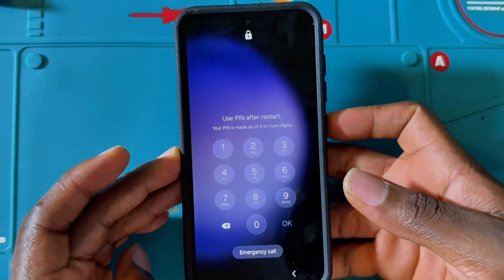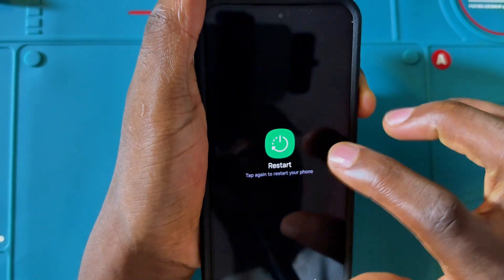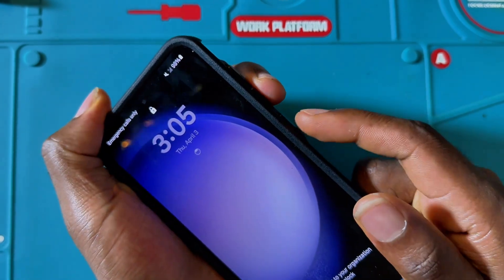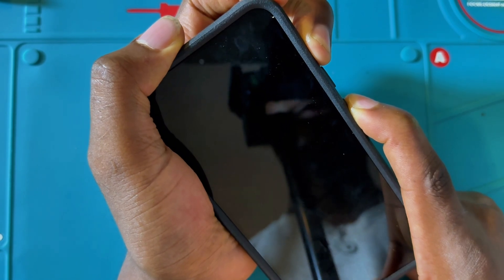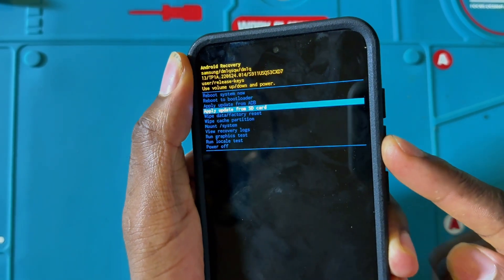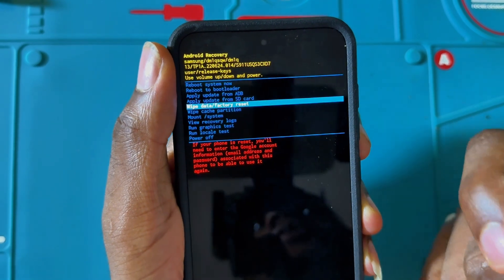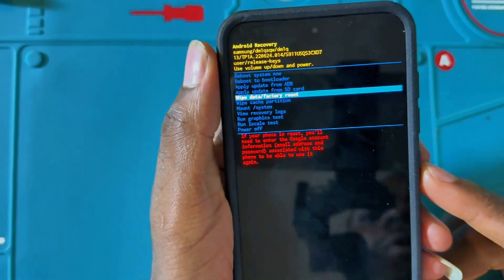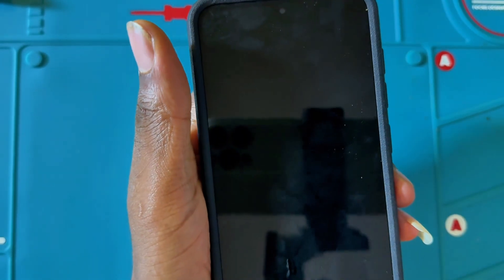How to Unlock Samsung s23/s24/s25 Password Without a Laptop/PC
Forgotten Samsung Password? Reset Your S23/S24/S25 Easily And Unlock Password